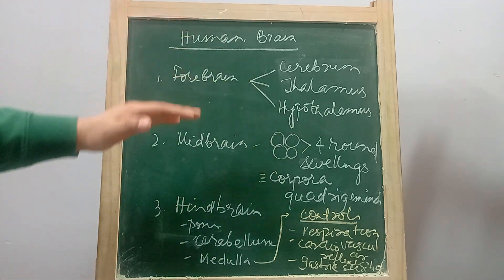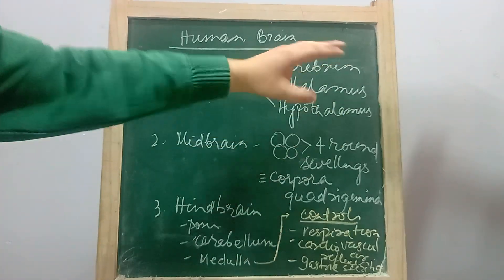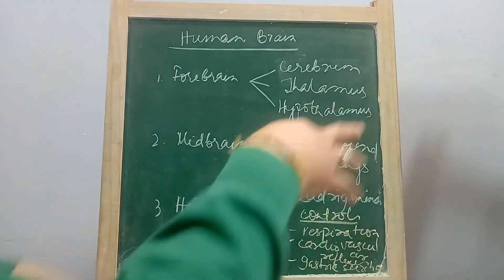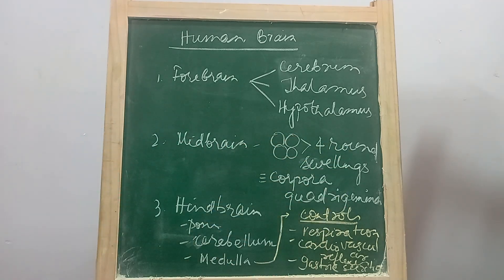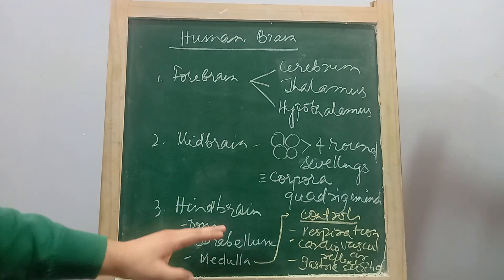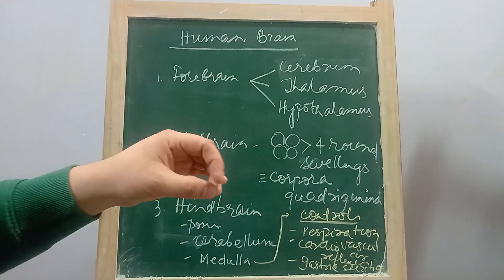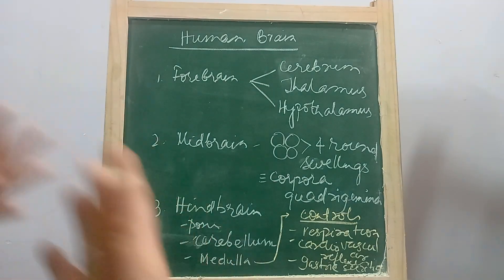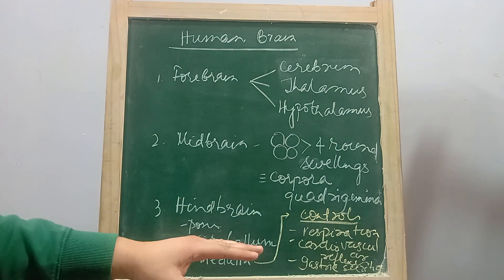Central Neural System | Human Brain 🧠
NCERT Biology | Class XI | Chapter 18 | Neural Control and Coordination | 🧠